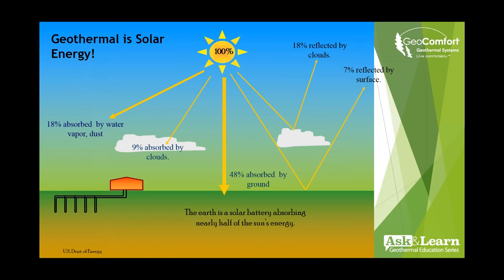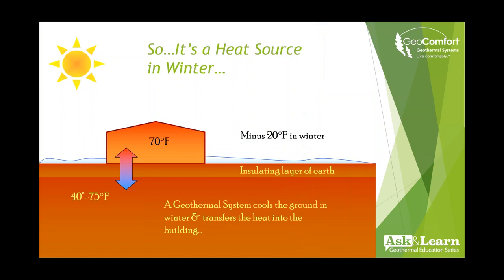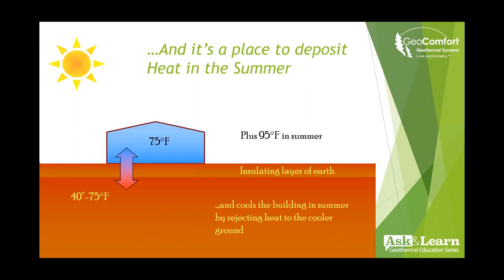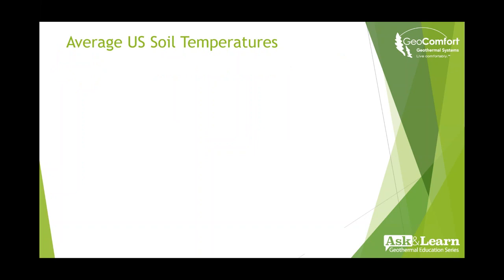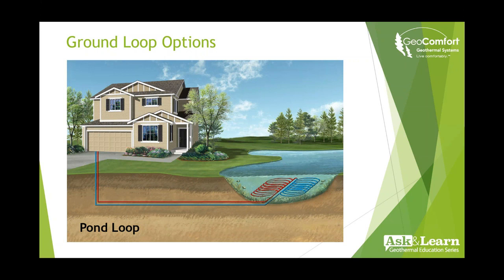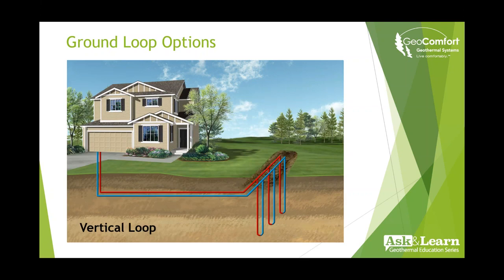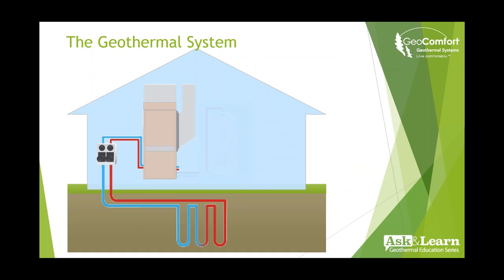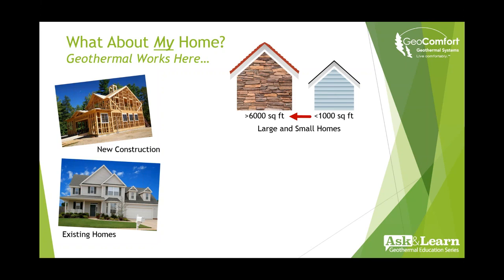Does Geothermal Work Where I Live?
In this Ask&Learn webinar from GeoComfort you will learn how geothermal works in different regions of the country and different types of homes.